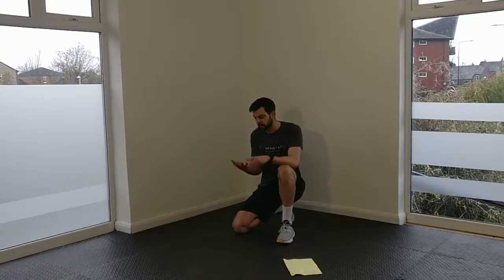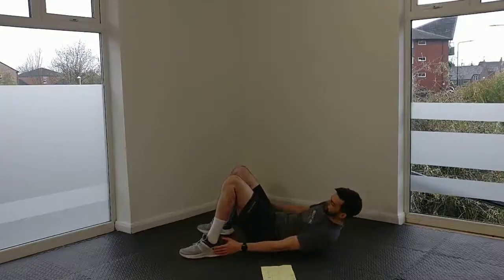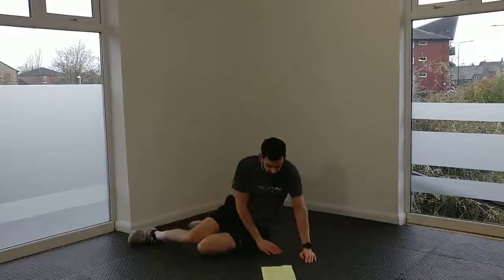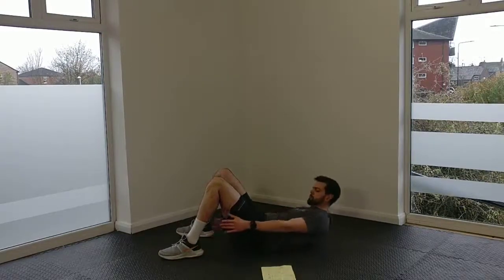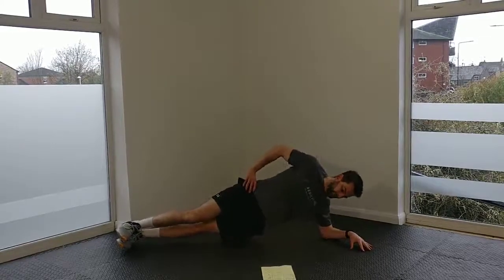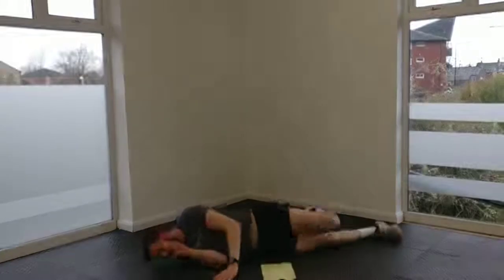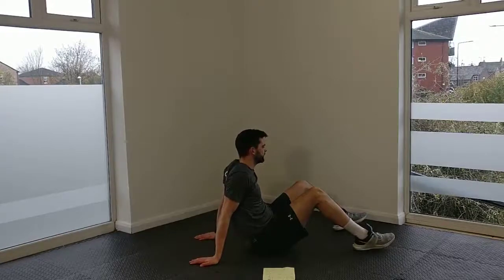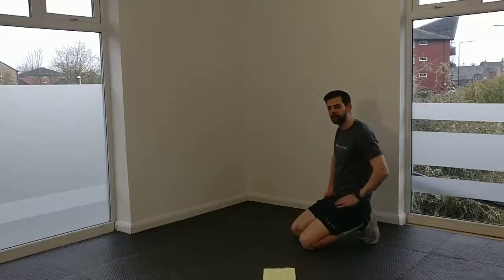10-minute Abs | "November Week 2" | Follow Along